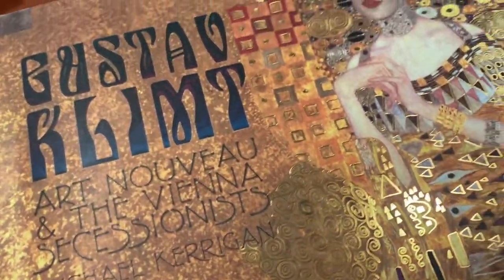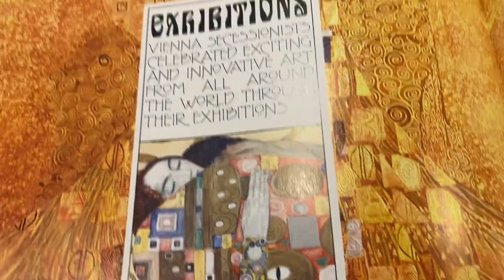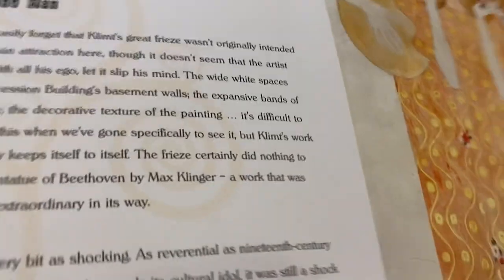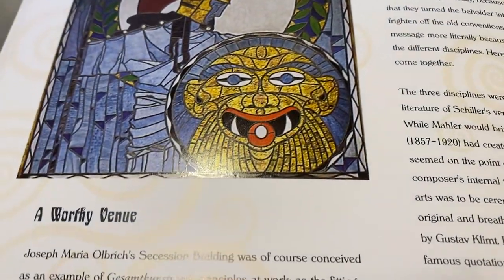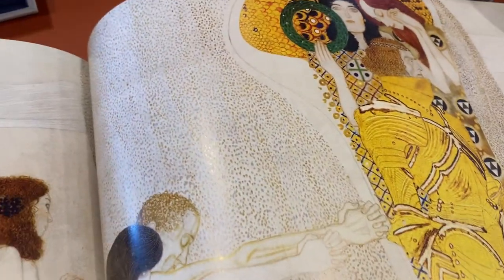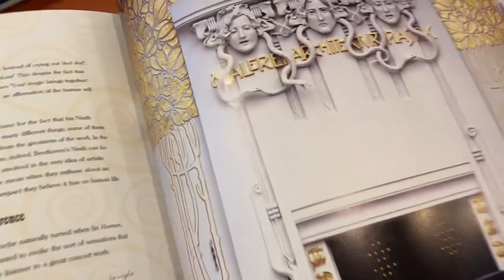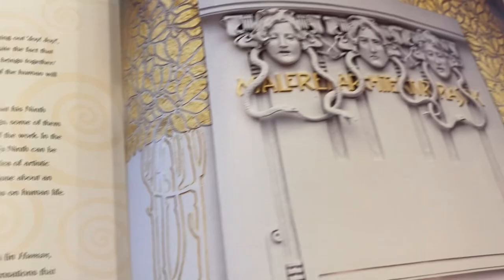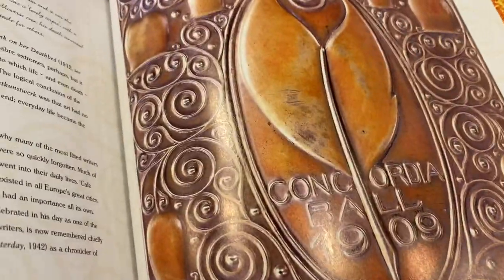Honest Review Gustav Klimt Art Book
Klimt on Amazon